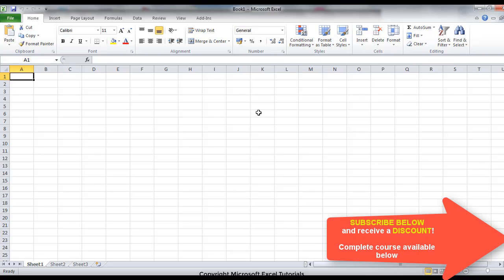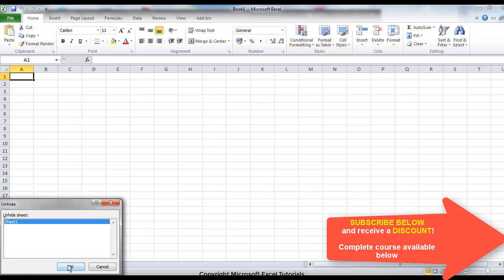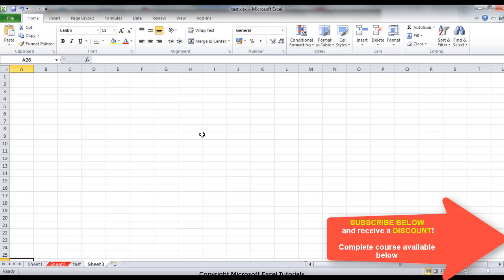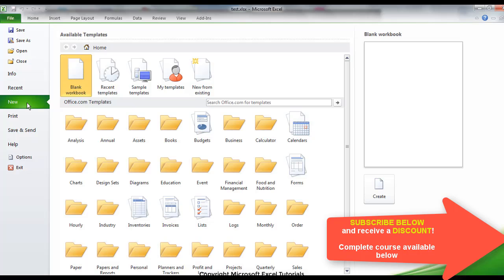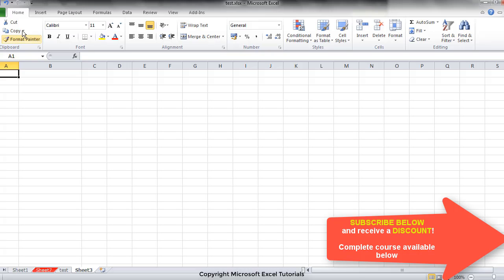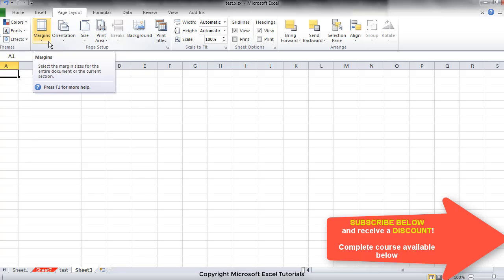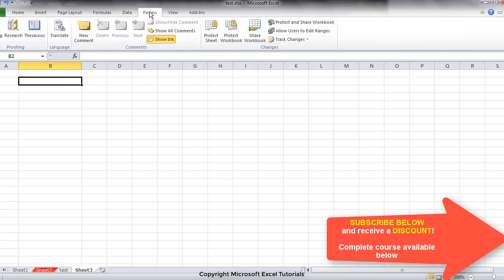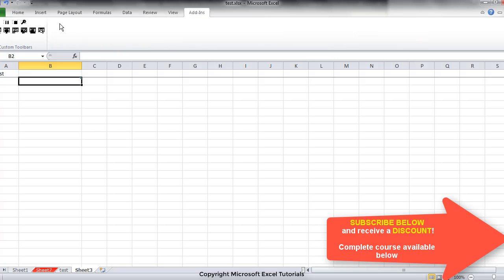Microsoft Excel Tabs and Sheets Navigation - Create a new sheet in Excel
Only €15!

Introduction course to learn to create a new sheet in Excel, edit a worksheet, protect sheets in excel and protect workbook.